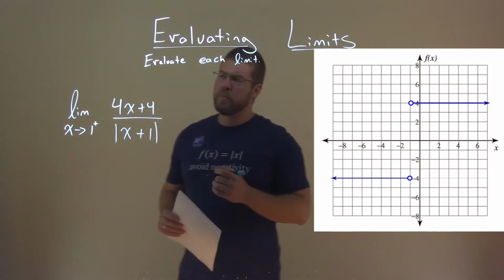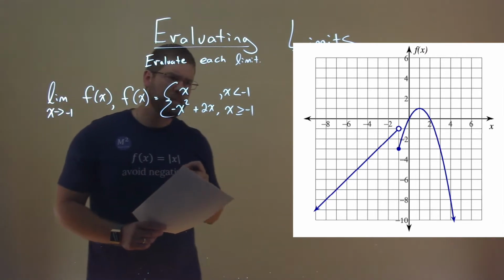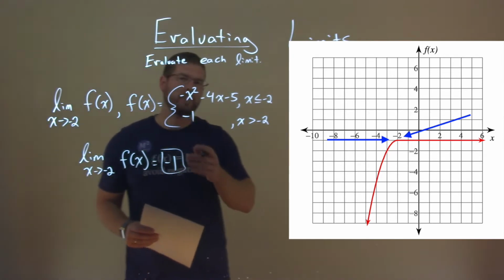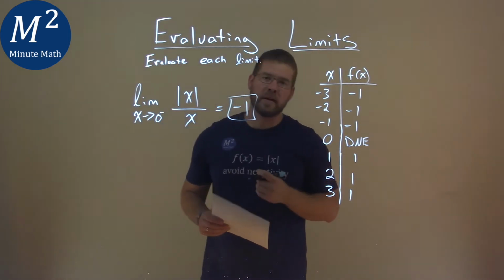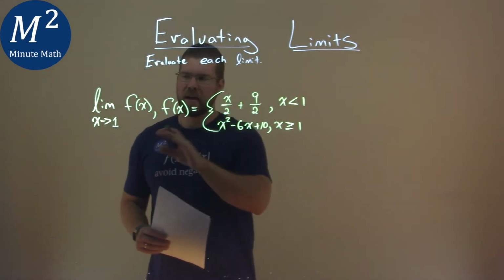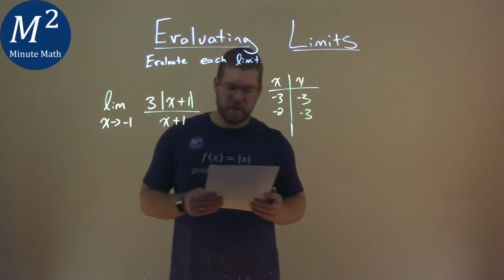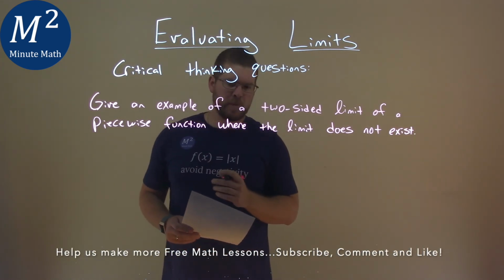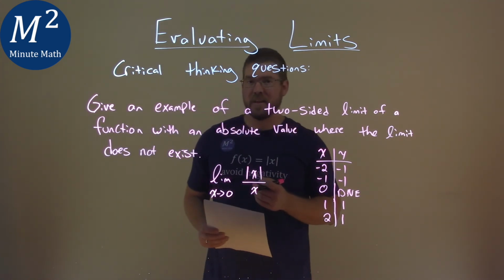Evaluating Limits | 14 Examples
Evaluating Limits. We learn how to evaluate limits at jump discontinuities and kinks. We learn how to evaluate a limit at a given point. This is a great introduction into Limits and Calculus. This is under the topic of Limits with this free online math video lesson.